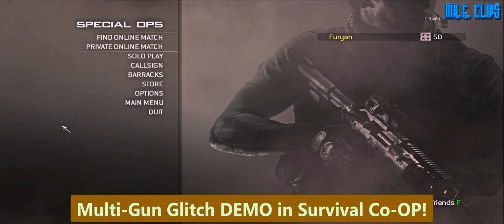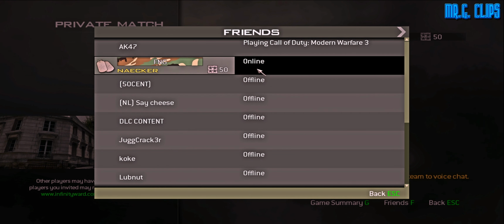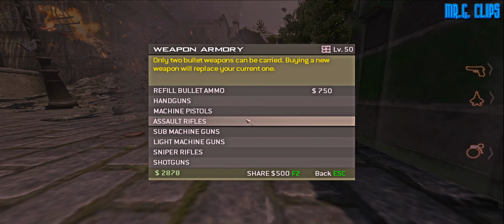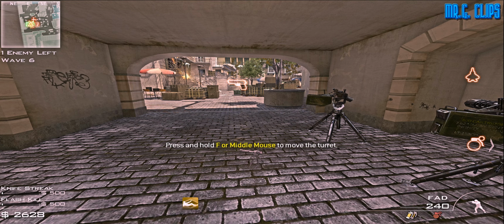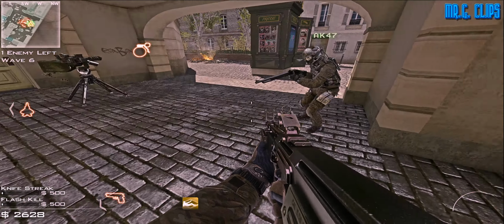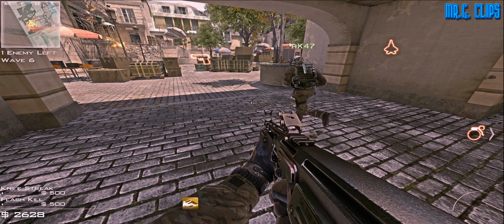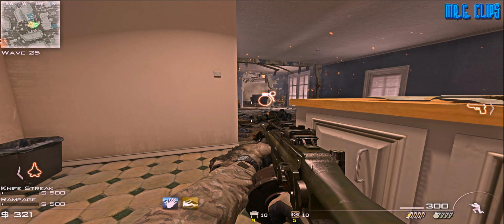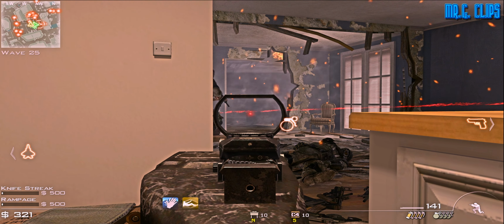MW3 Survival Co-Op Multi-Gun Glitch DEMO!